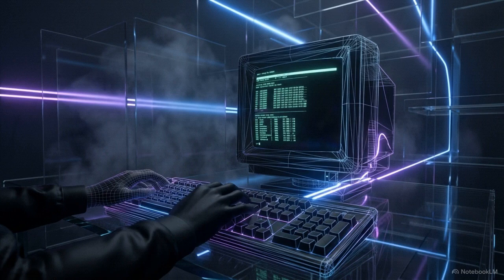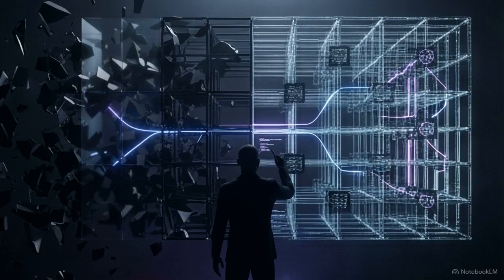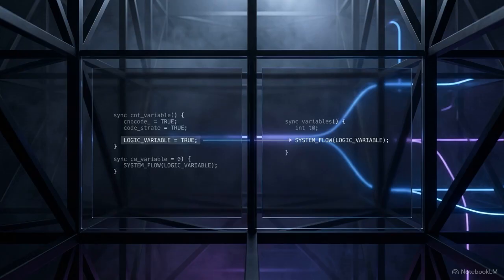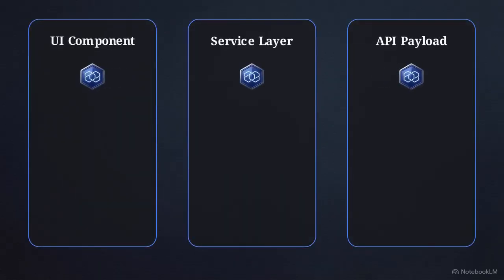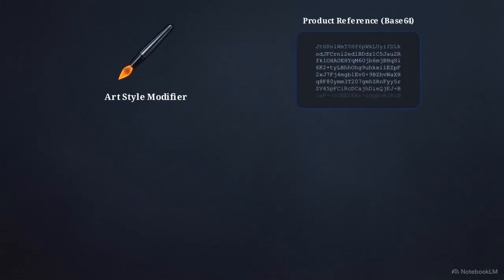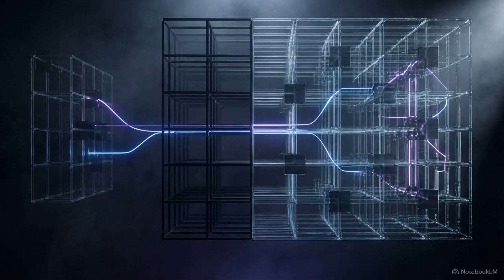Gemini Code Assist 2026: 12-Module Vibe Coding Guide (Free)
Master Gemini Code Assist with the Vibe Coding methodology — the full free guide from Design Delight Studio.

A 12-module prompting system with 80+ paste-ready prompts. The architect-not-typist approach: define constraints, let Gemini handle syntax.

What you'll learn:
- The Vibe Coding methodology pioneered by Robert McCullock
- The 12-module prompt system: debugging, testing, UI/UX, live APIs, complex agent systems
- 80+ premium prompts ready to paste into Gemini Code Assist
- How to direct AI as the syntactical implementation layer for your projects

For developers who want to spend less time typing and more time architecting.

Free masterclass.